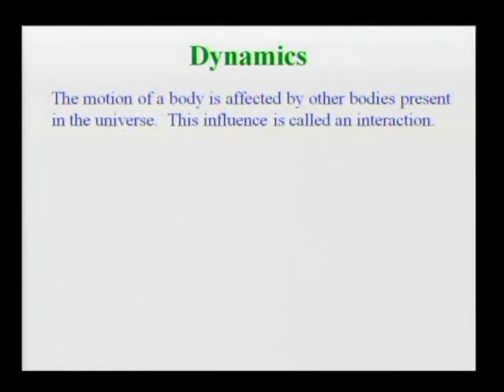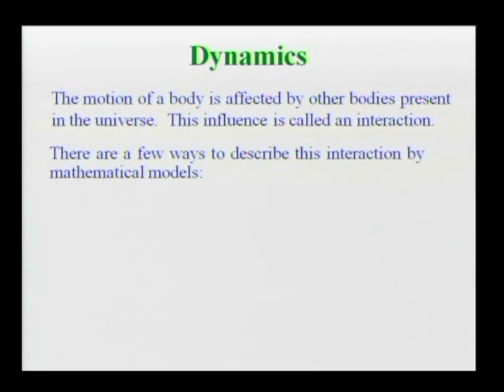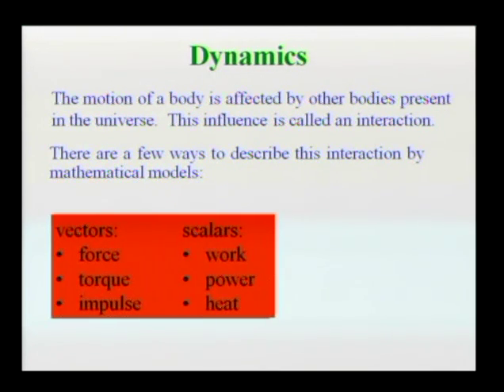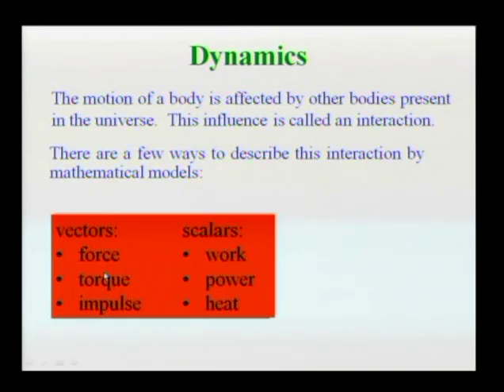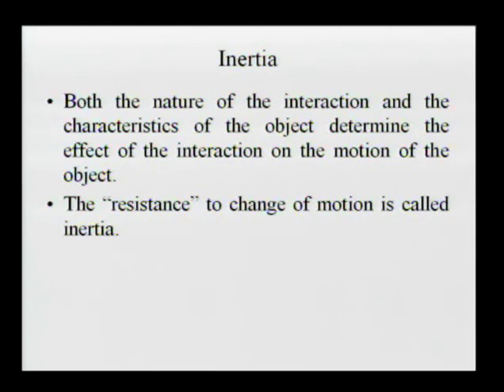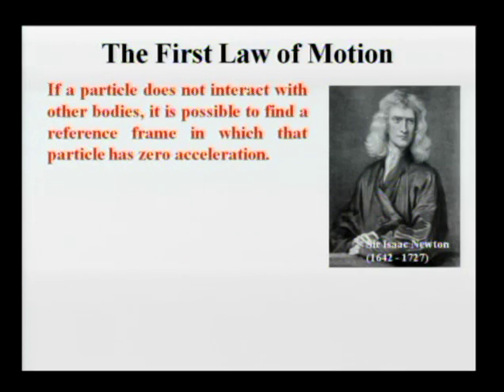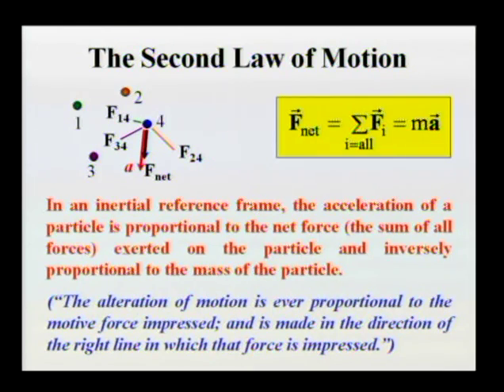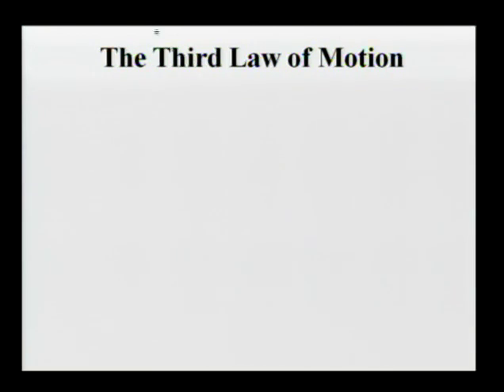Physics 240 - Lecture 13 - Laws of Motion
Professor Jerzy Wrobel explained Newtons laws of motion and discussed the concept of force. He has also shown how to construct a free body diagram.